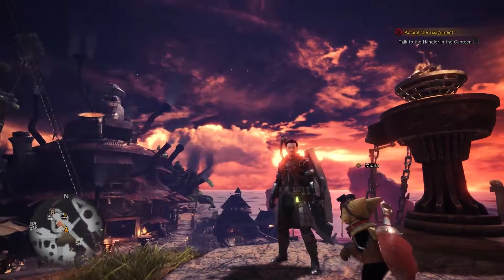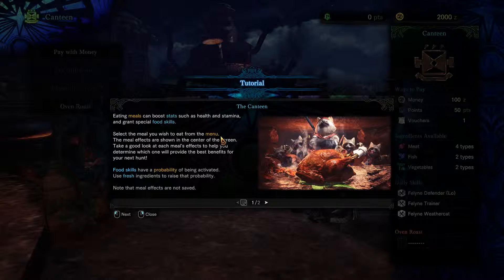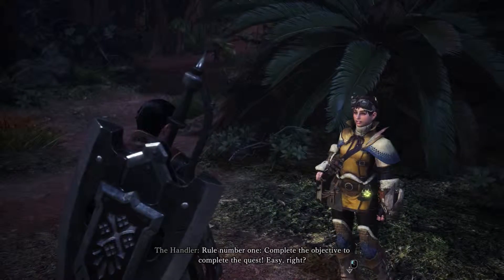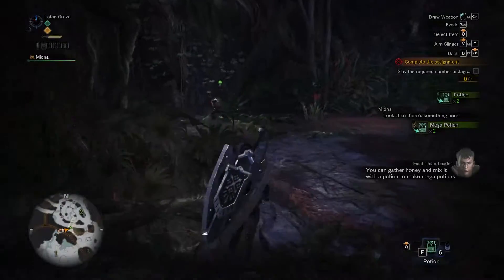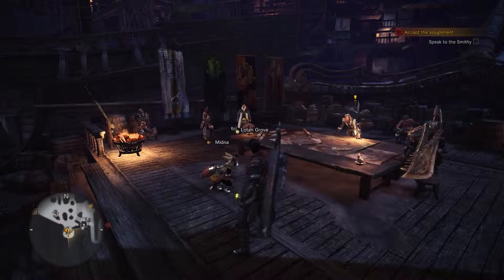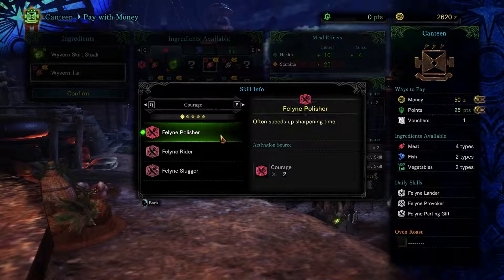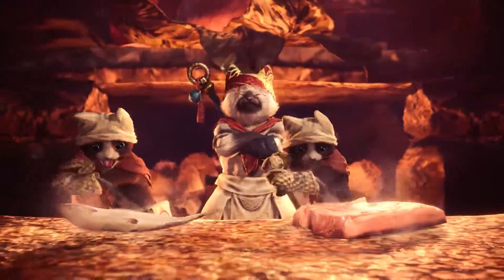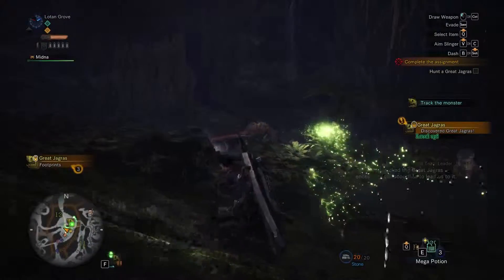MONSTER HUNTER WORLD #1 (The Great Jagrace!) *PC 60FPS*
As promised, we now have a smooth 60 frames per second up and running for the series! In this episode, we race to see how fast we can slay the first boss in the game: the great Jagras!

~ Joe